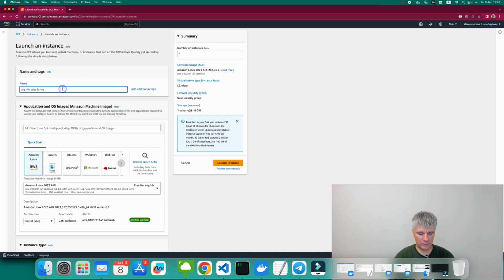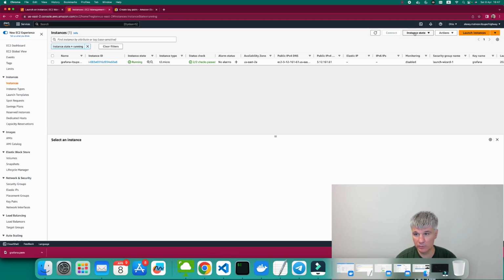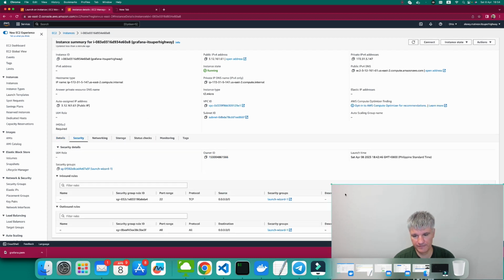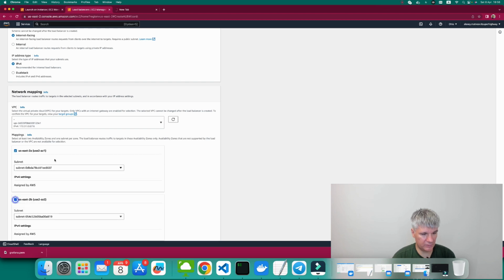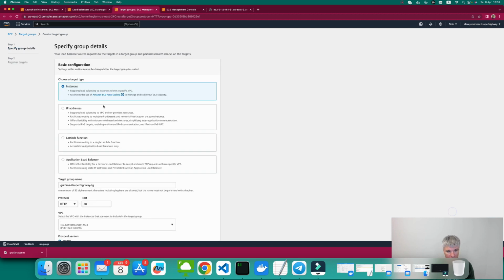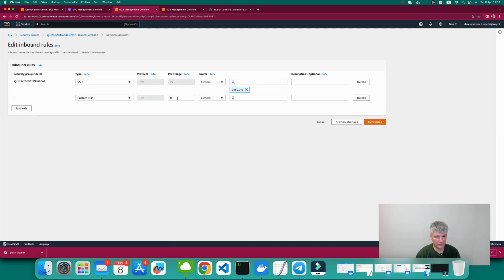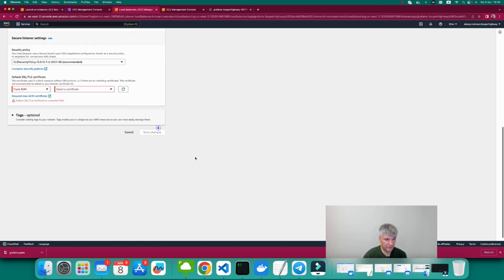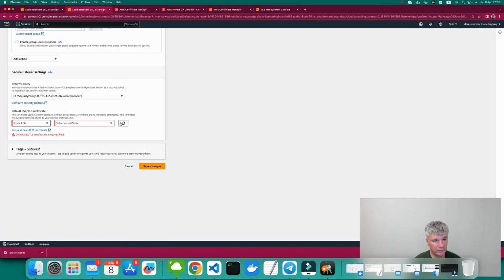Install Grafana to EC2 AWS (English)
In this video I will show how to install Grafana in AWS in EC2 instance.